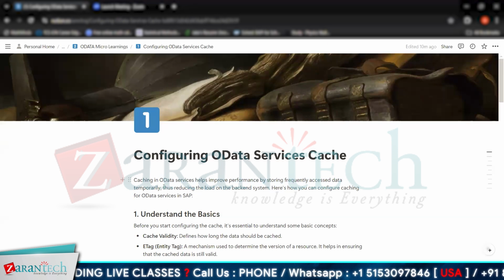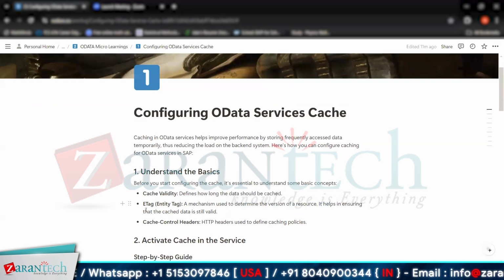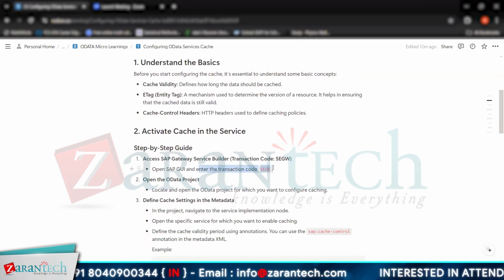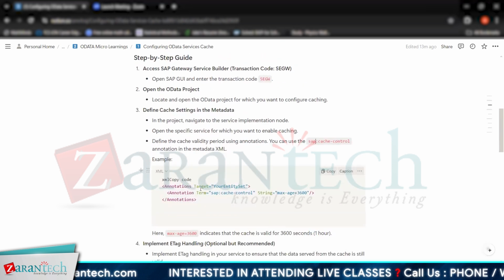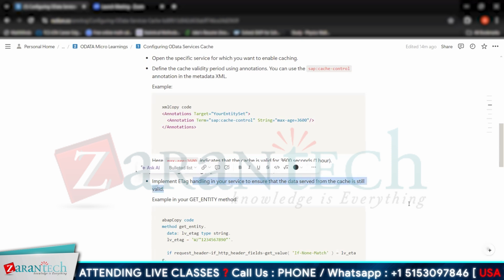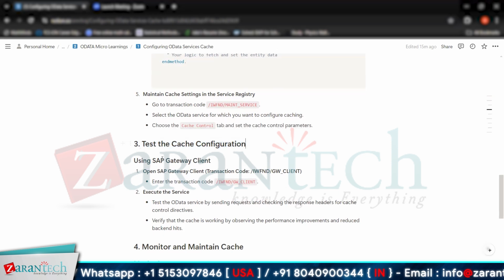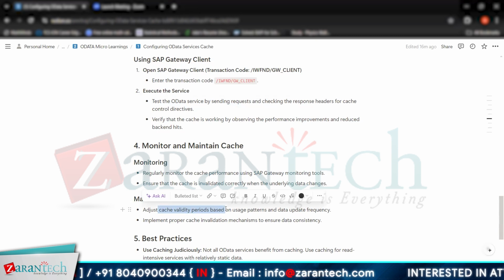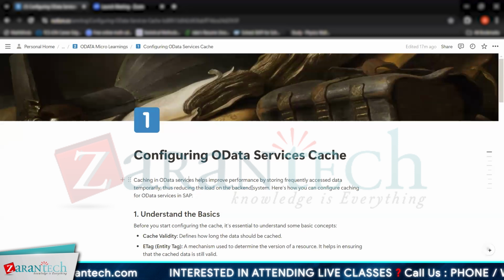How To Configure SAP OData Service Cache | ZaranTech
In this video on How To Configure SAP OData Service Cache, we'll learn about the steps and best practices for setting up caching mechanisms in SAP OData services to enhance performance and reduce server load. This tutorial will guide you through the configuration and optimization of caching in your OData services.

👉 Assessments
👉 Lab Documents
👉 E-Books
👉 Certification Guides
👉 Configuration Docs
👉 Cheat Sheet